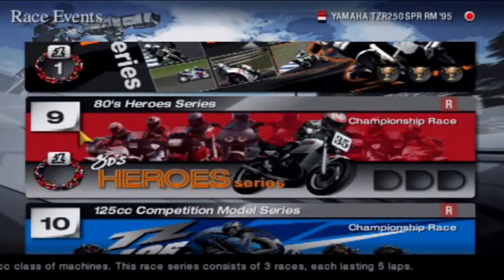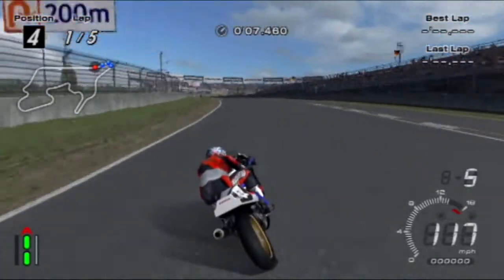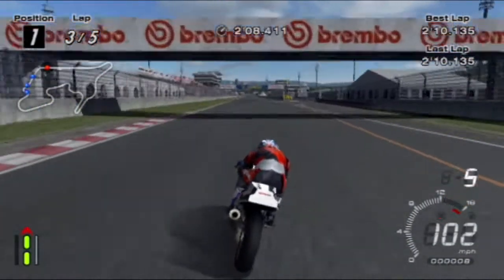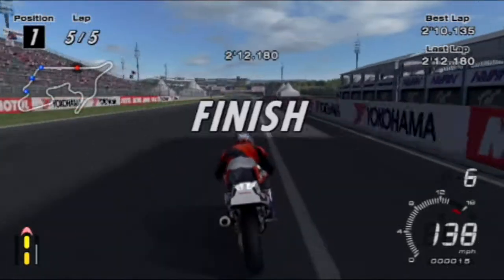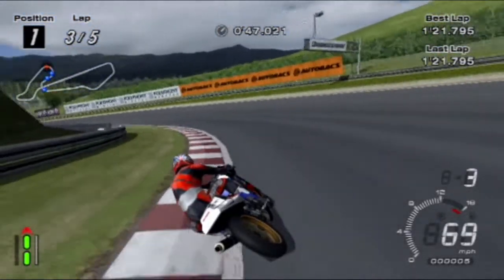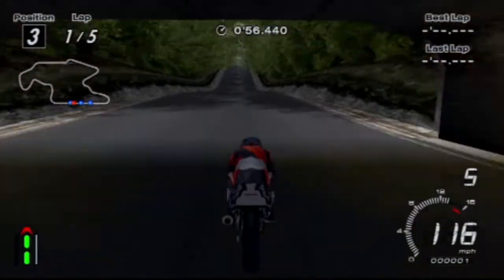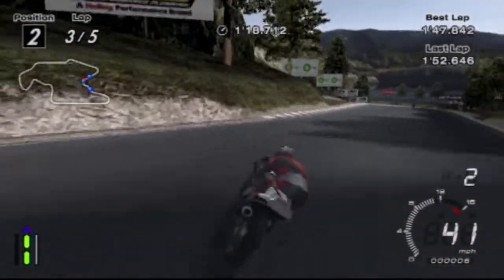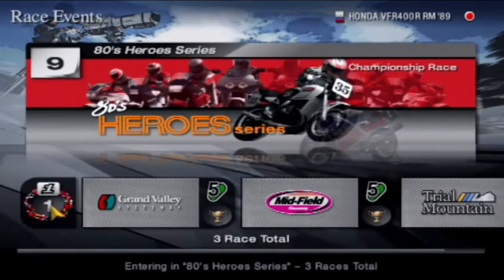Tourist Trophy Walkthrough - 80's Heroes Series - Episode 22